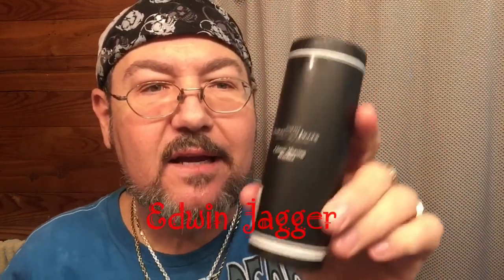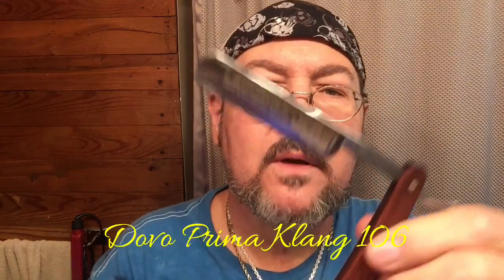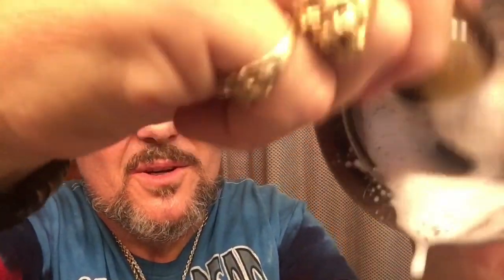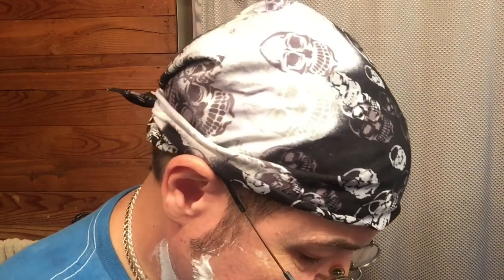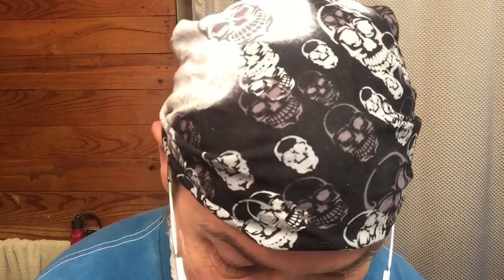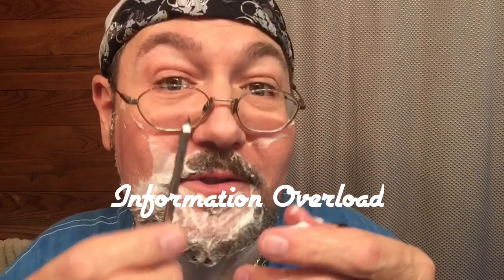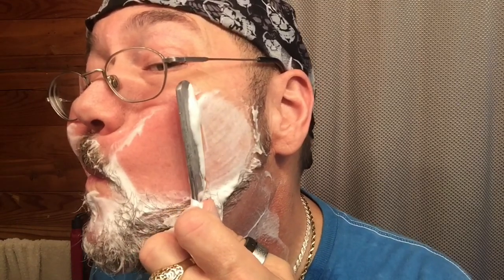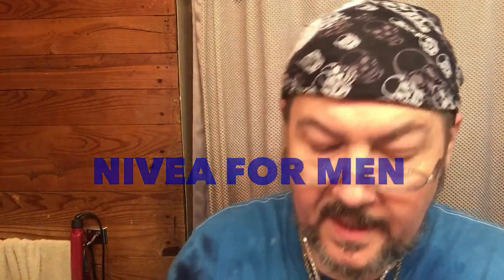Today my S.O.T.D. I use a vintage Bay rum bottle from the 50s that came straight out of a barbershop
S.O.T.D. 9/5/15

Today's a special day for me as I get to try a vintage Bay rum bottle from the 1950s that came straight out of a barbershop. Sometimes we just get lucky and score the golden egg.
Thanks.
Pre; RAZOR Brand, Pre-Shave Oil
Razor; Dovo Prima Klang, 106, 5/8's
Soap; Dr. Jon's Propaganda
Brush; Edwin Jagger, Synthetic Silvertip FIBER, 24mm
Aftershave; Clubman Pinaud, Virgin Isl. Bay Rum
Bottle; Bottle made in the 1950's and from a real barbershop.
Avon copied this design later but changed the lettering and striping. This is the original, collectible item and includes the top with a good cork seal--nothing crumbly. Bottle is 10" inches tall with cap.
Skin revitalizer, Nivea, Cooling AfterShave Balm